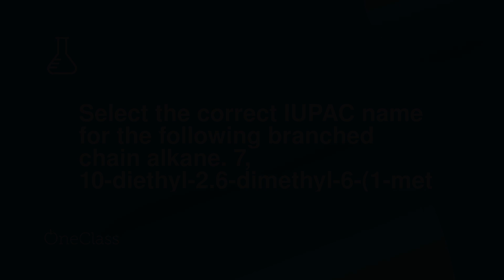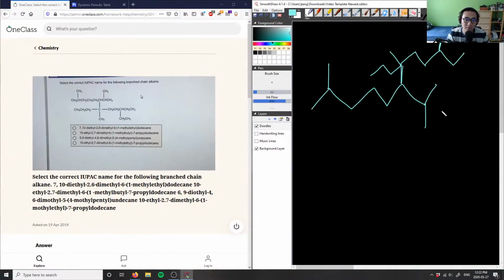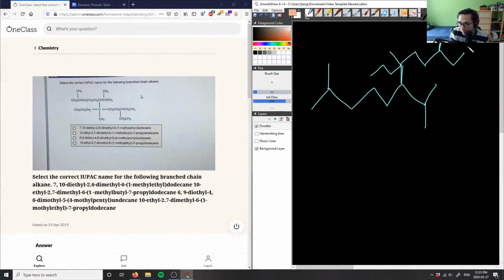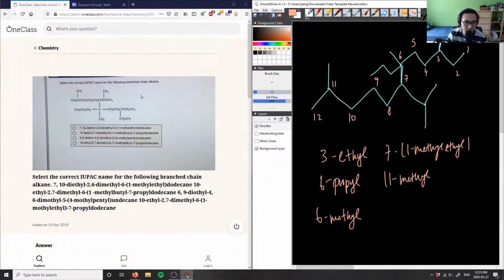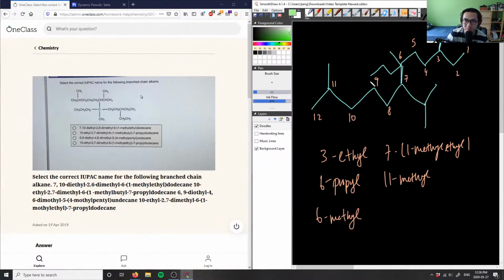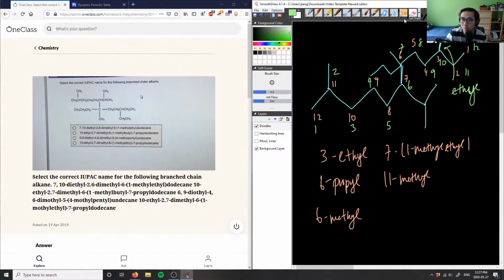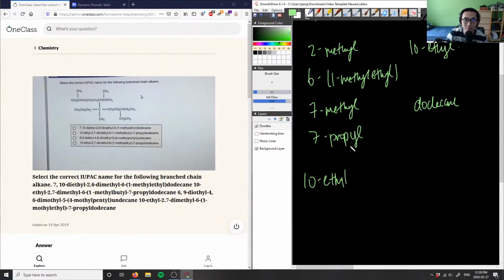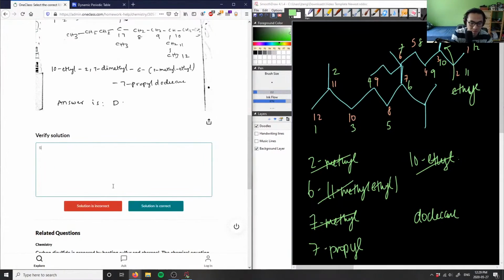Select the correct IUPAC name for the following branched chain alkane.